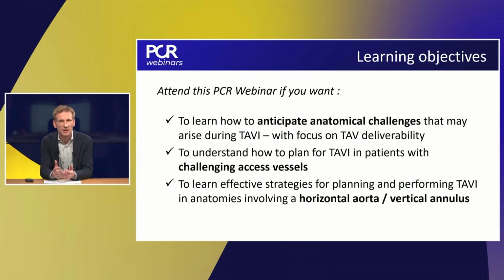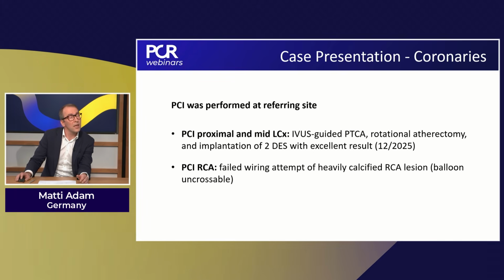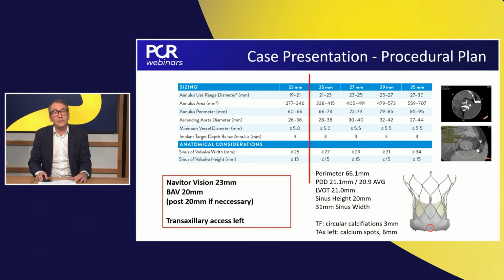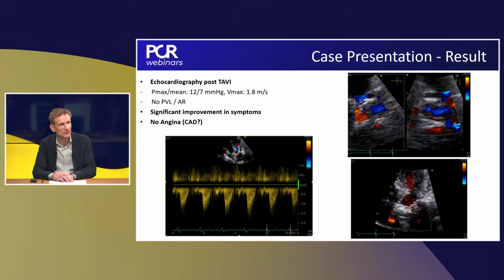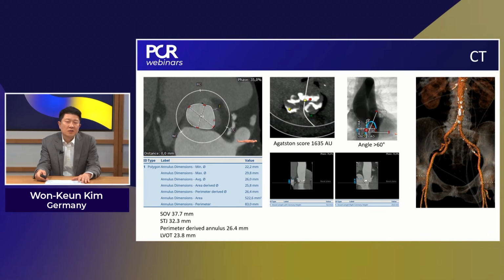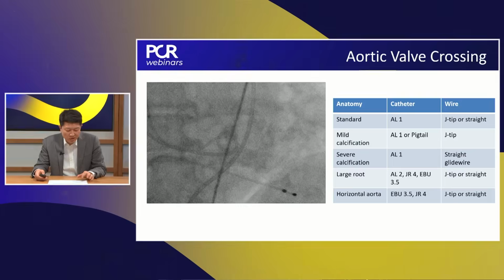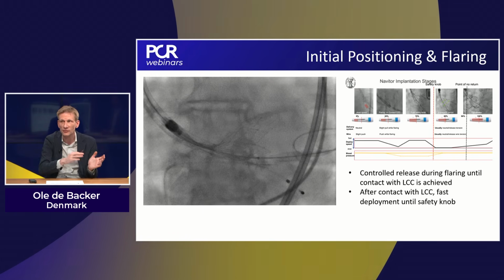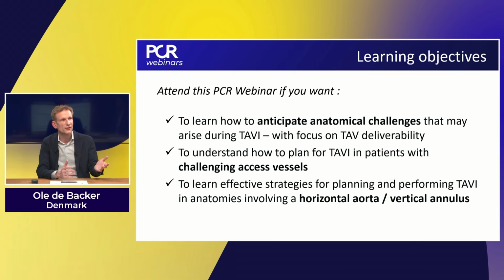How to plan and perform TAVI in more challenging tricuspid AS anatomies? - Webinar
Watch this on-demand webinar to learn how to anticipate anatomical challenges during TAVI for tricuspid aortic stenosis, understand how to plan TAVI in patients with a large aortic annulus, and explore effective strategies for planning and performing TAVI in cases involving a horizontal aorta.

Chapters:
00:00:00 – Introduction
00:01:32 – Presentation – how to assess feasibility for TF-TAVI?
00:06:28 – Case 1 presentation & discussion – TAVI in a patient with a large aortic annulus
00:32:46 – Case 2 presentation – part 1 – TAVI in a patient with a horizontal aorta
00:41:00 – Presentation – understanding the “horizontal aorta” anatomy
00:43:32 – Case 2 presentation – part 2 – procedural strategy for TAVI in a horizontal aorta
00:59:30 – Closing / key message

With Ole De Backer (Rigshospitalet - Copenhagen, Denmark), Matti Adam (Herzzentrum - Köln, Germany), and Won-Keun Kim (Cardiology and Intensive Care Medicine, University Hospital Schleswig-Holstein (UKSH) - Campus Kiel - Kiel, Germany).